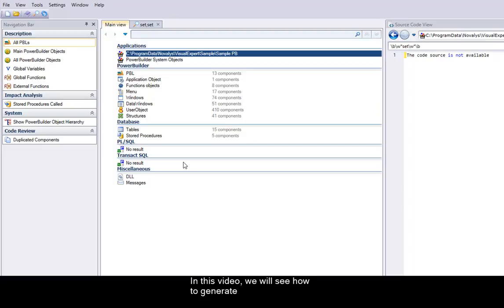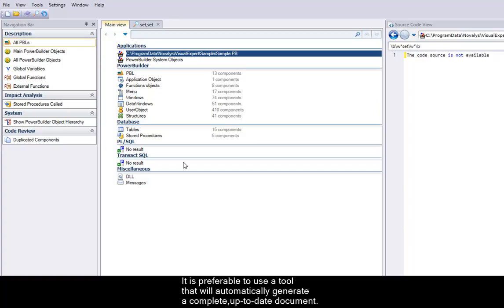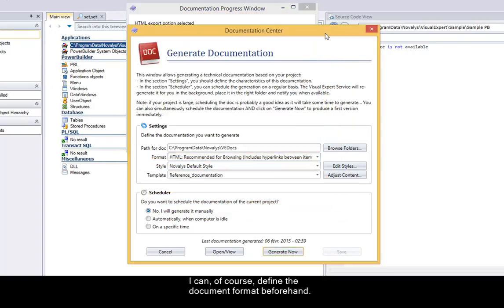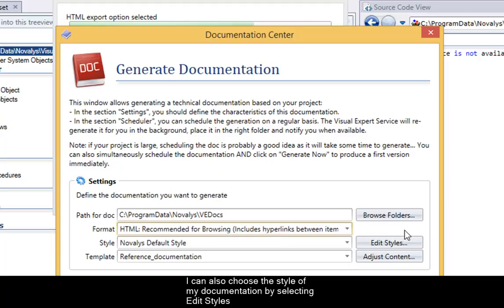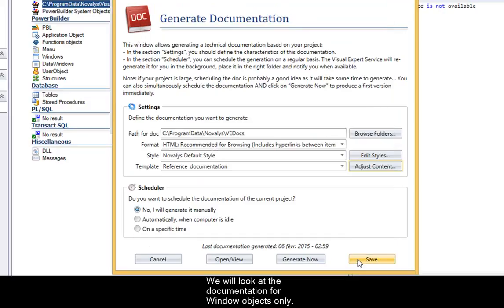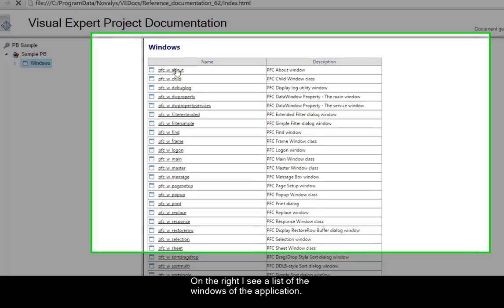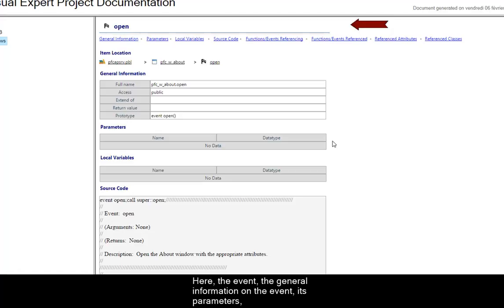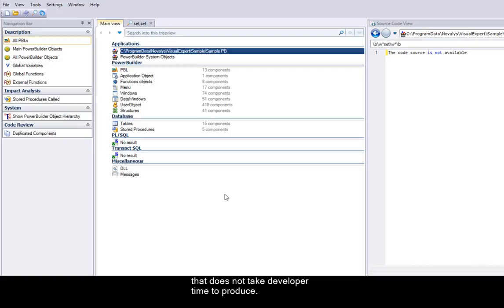Automatically Generate Source Code Documentation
With Visual Expert
• Generate complete documentation (HTML, PDF, RTF)
• Customize your documentation style
• Schedule your documentation generation
Your documentation is always up-to-date.